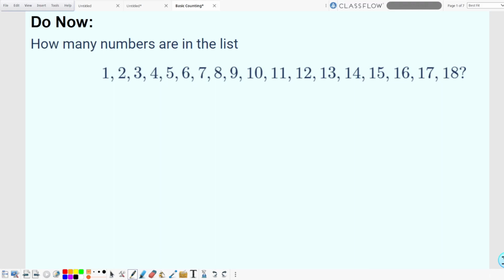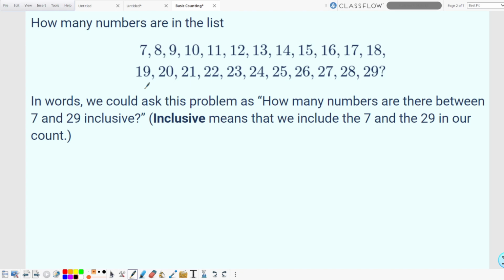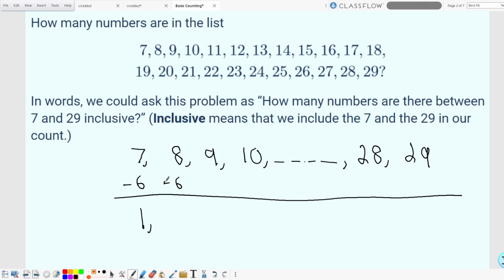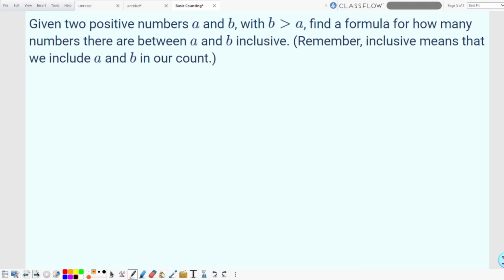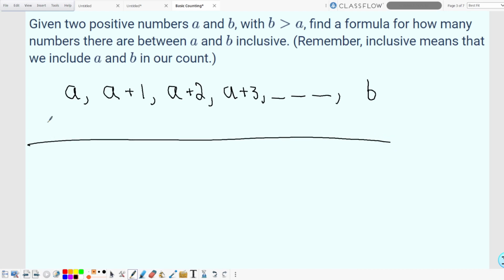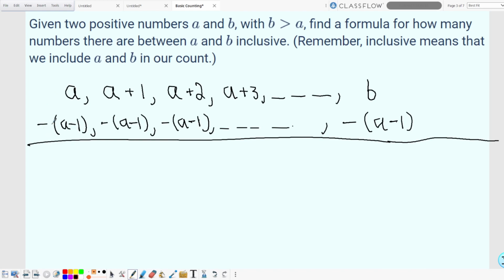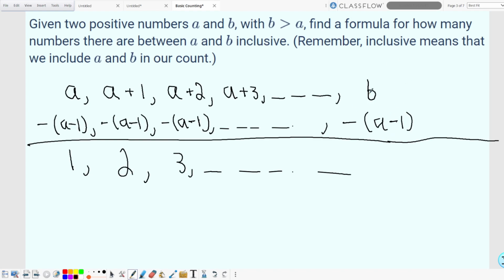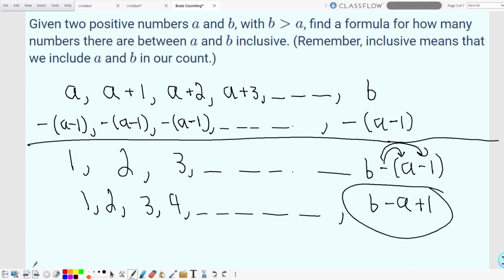Basic Counting Techniques 1